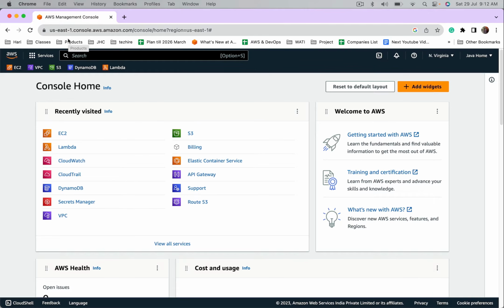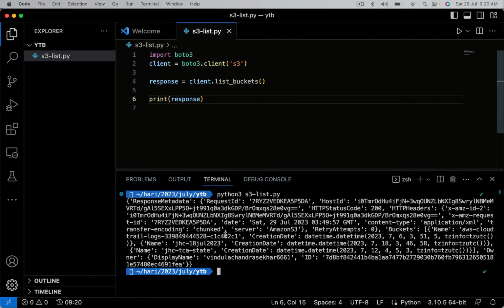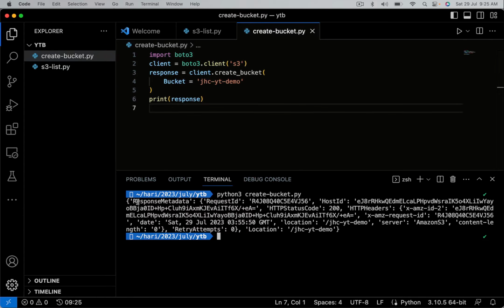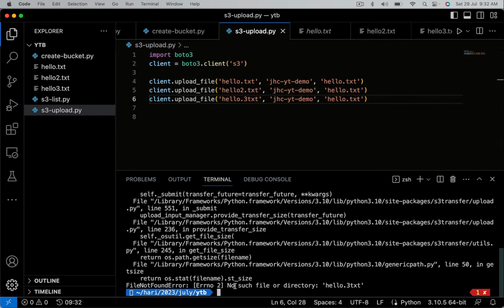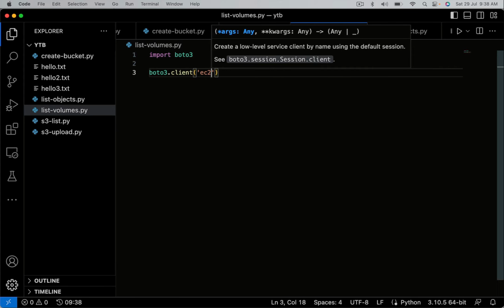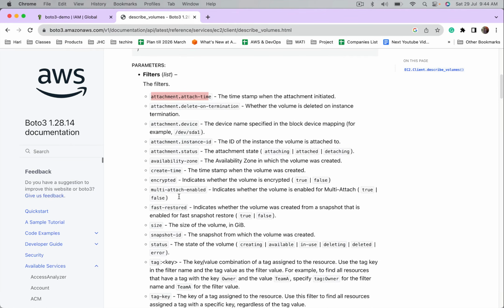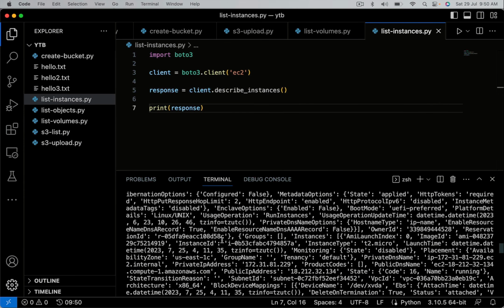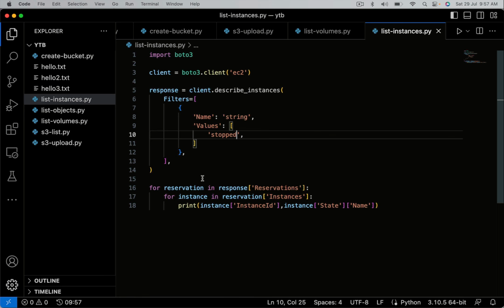Level Up Your Boto3 Skills: Mastering Boto3 with Practical Examples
In this video, we'll cover some of the basics of using AWS Boto3 with examples. We'll start by creating a basic EC2 instance, and then we'll use Boto3 to access the instance's logs and metrics.

If you're interested in getting started with AWS Boto3, then this video is for you! We'll cover the basics of using Boto3 with examples, so you can start working with AWS tools right away!

This detailed video covers boto3 concepts and will let you master aws boto3 skills with examples, You will see boto3 examples using s3 and ec2.